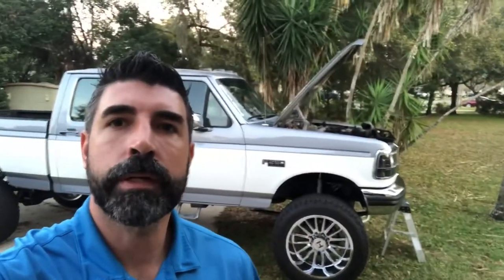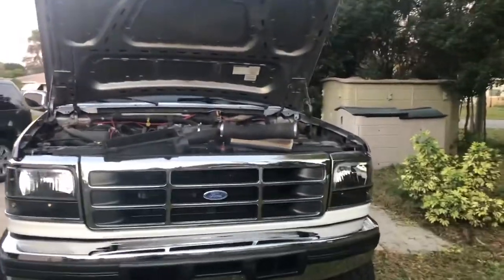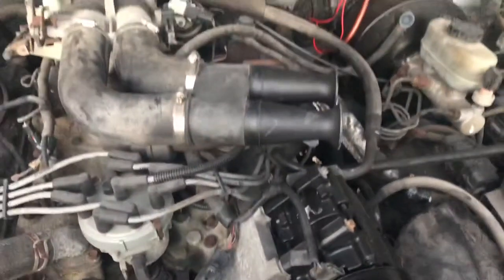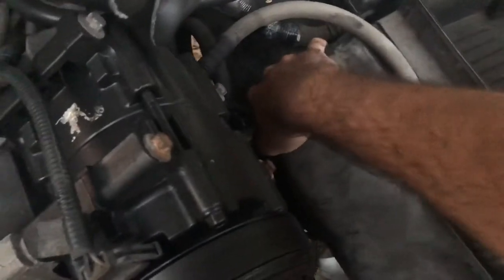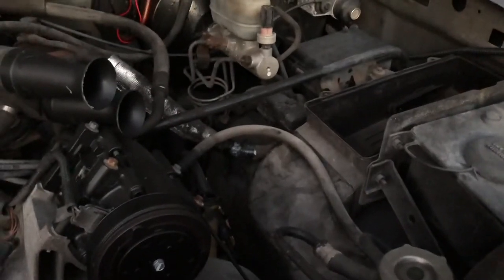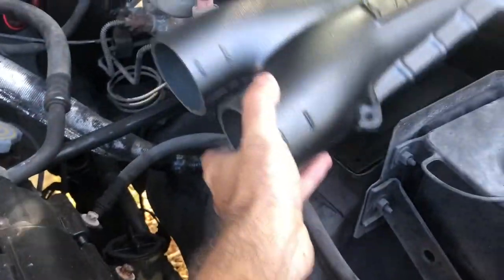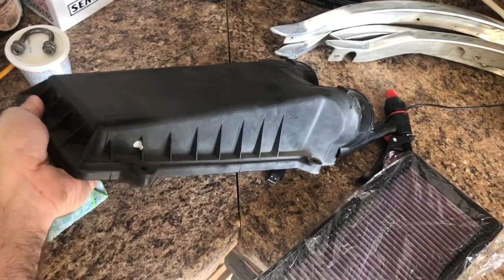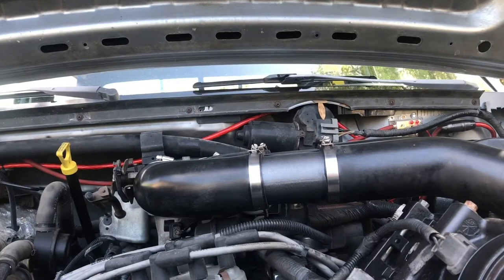Adding Power to a 7.5L. . Easy cheap upgrade.. Intake Modification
adding a little power to a 1997 F250 with a 460.. Modify the intake system easy upgrade that cost nothing but time.

BANKS 7.5 INTAKE SYSTEM...

BANKS POWER SYSTEM

#7.5L